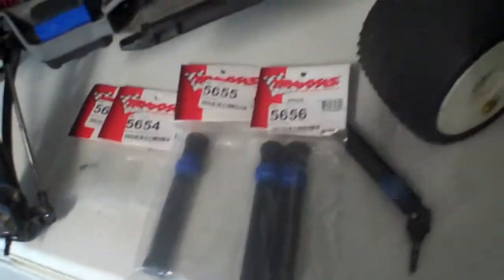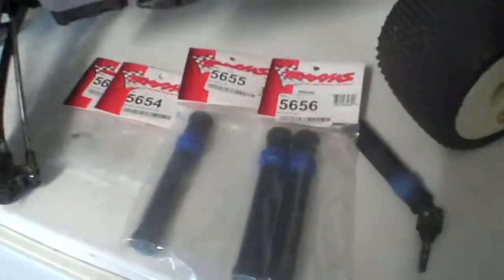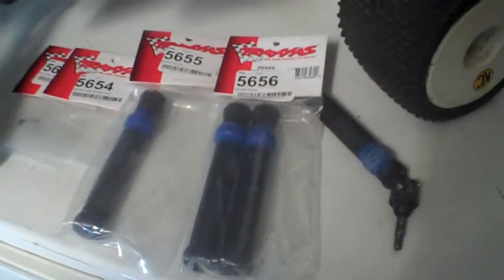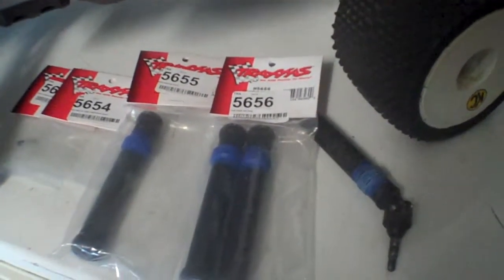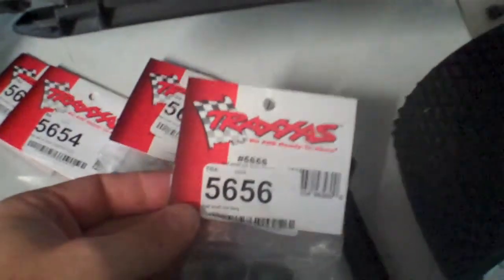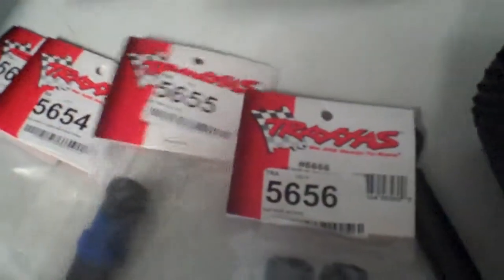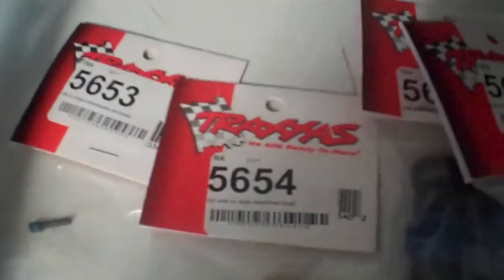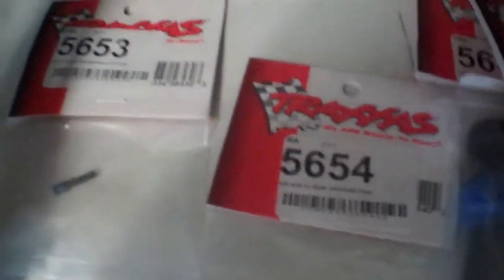summit short driveshaft on erevo.not a good idea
traxxas 5654 - stub axle
traxxas 5653 - diff cv output
traxxas 5655 - short half shaft
traxxas 5656 - long half shaft